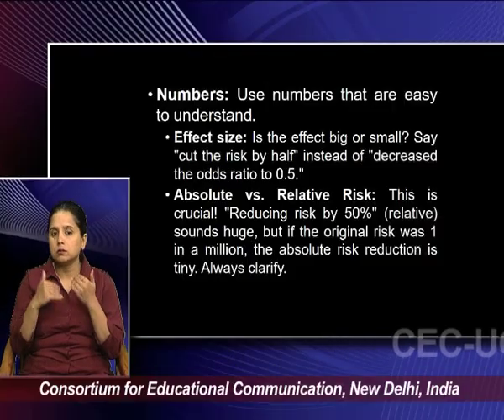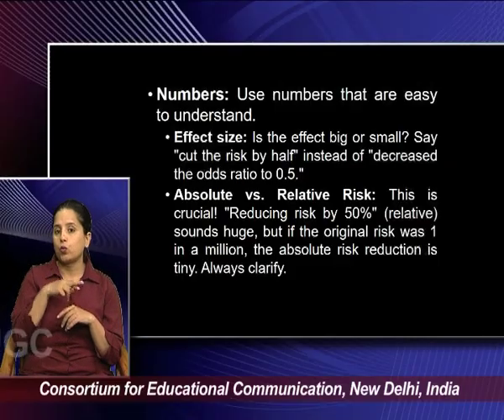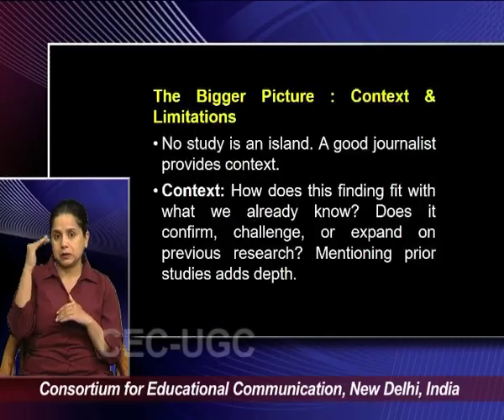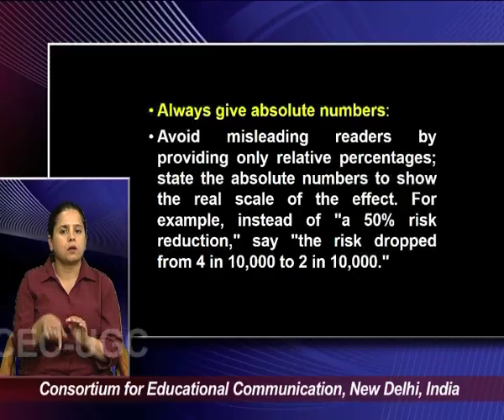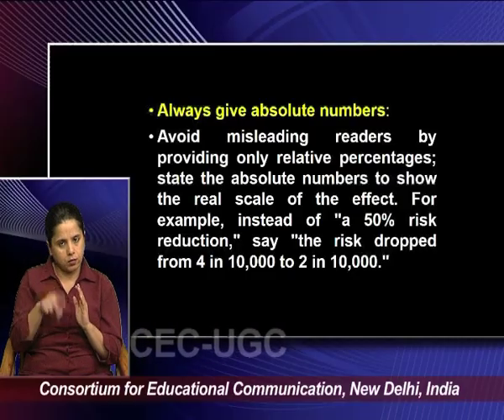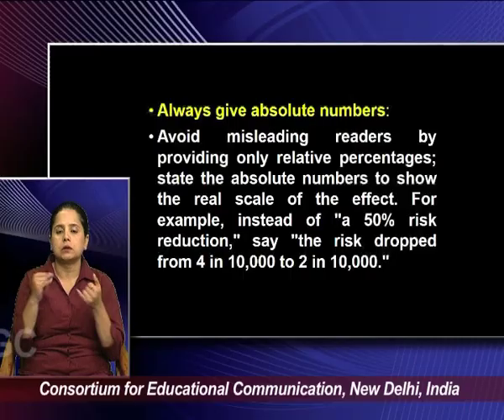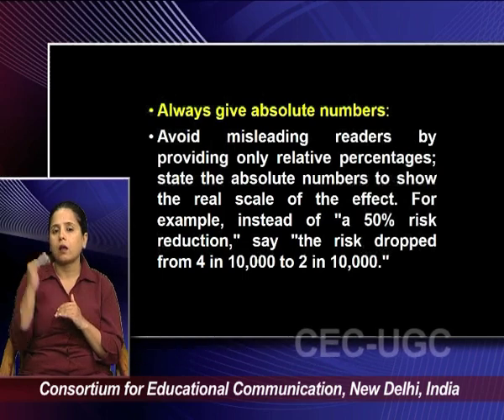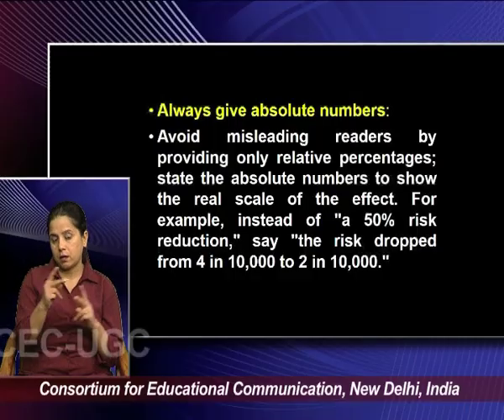From Research Papers to Media Reports – Science, Environment and Health Journalism (Part-II)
This Lecture talks about From Research Papers to Media Reports – Science, Environment and Health Journalism (Part-II).